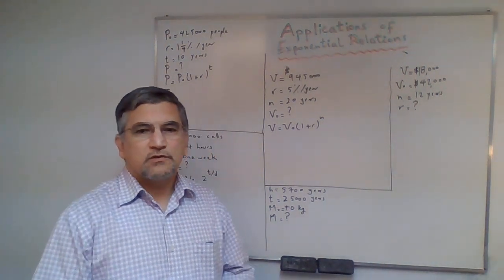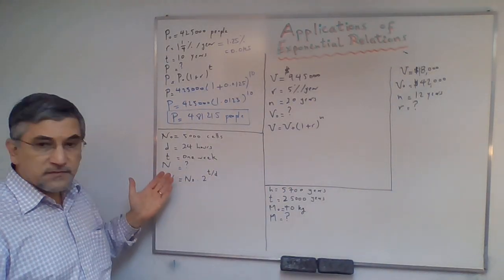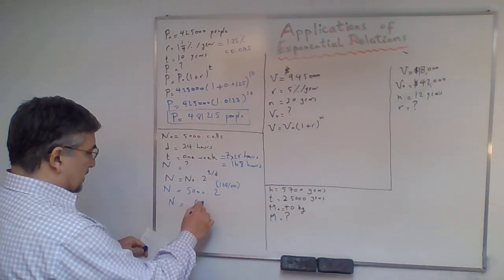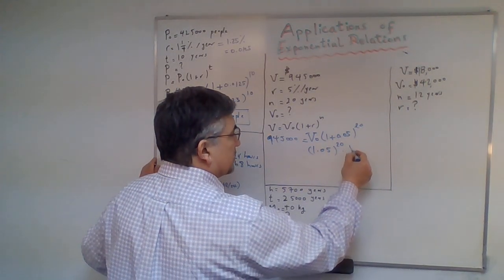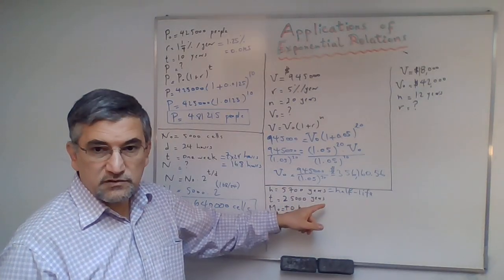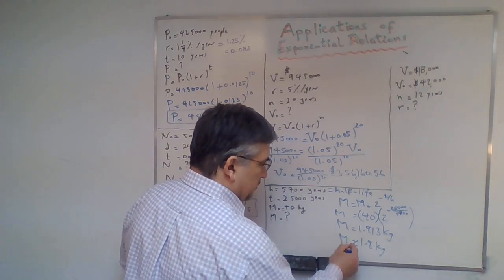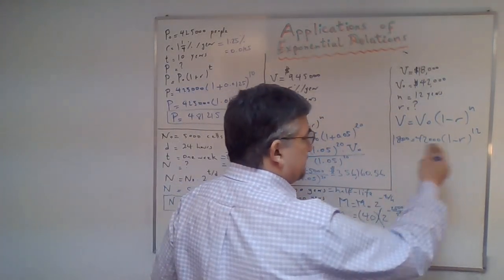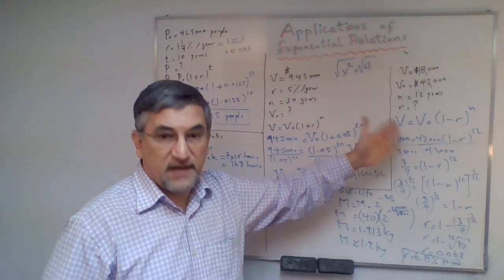Chapter 7 - Exponential Relations: Applications Sec. 6 | MBF3C1-Foundations for College Mathematics